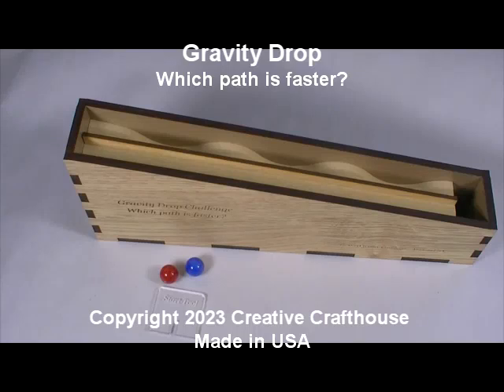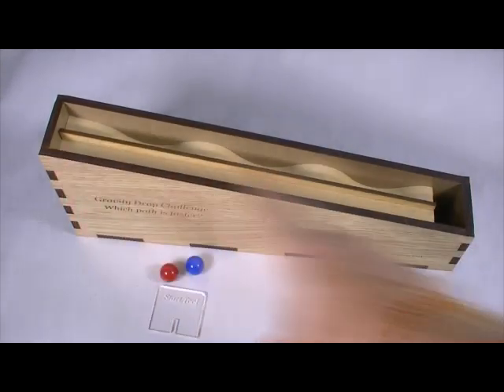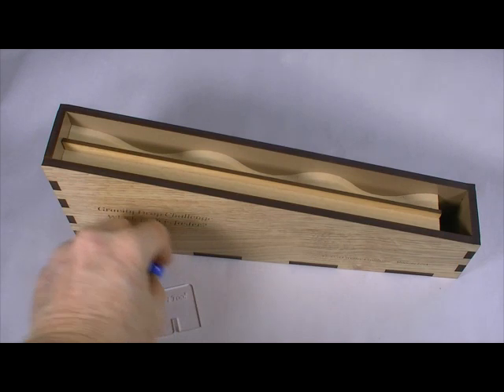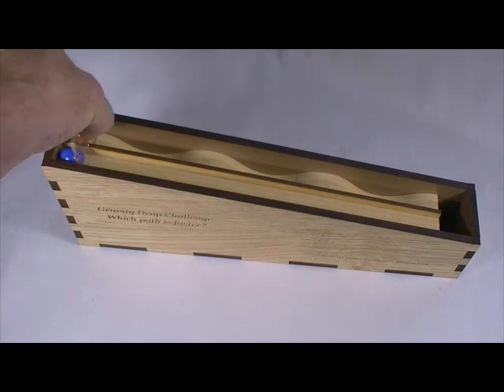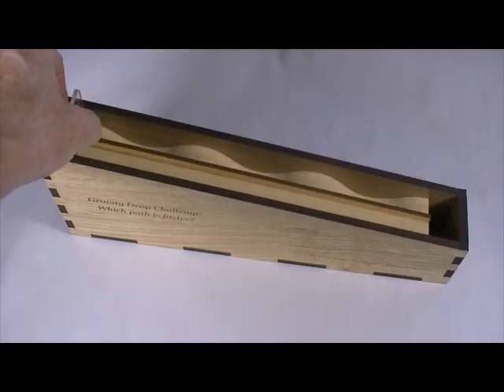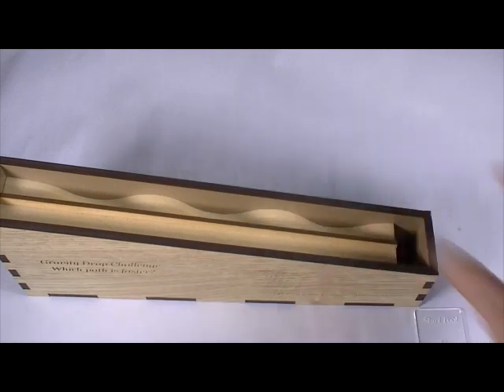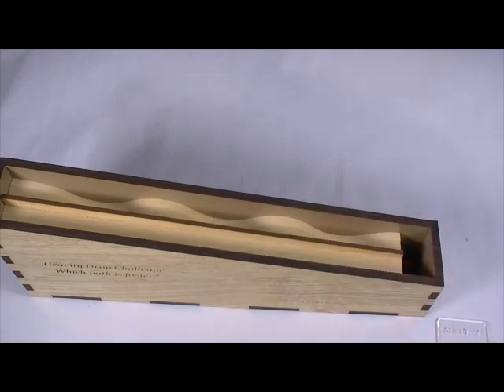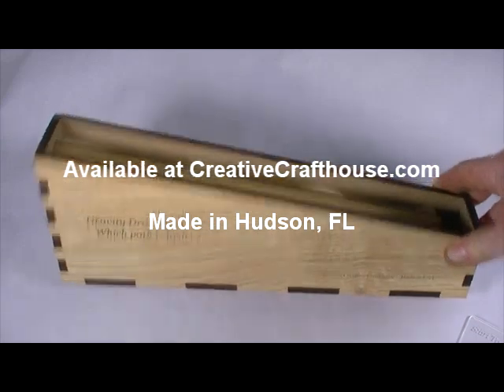Gravity Drop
Which ball will reach the end of the path first??

Make your predictions and place the two marbles behind the acrylic start tool.  When you're ready, lift up the tool to release the marbles simultaneously and discover what happens!

A fun and intriguing physics experiment that will have people second guessing themselves and eager to see the results of the race.  An interesting educational tool to discuss scientific principles such as gravity, acceleration and velocity.

Measures roughly 13" x 2.1" x 4.75" and weighs 2 lbs.  Very sturdy construction using floorboard for the siding and base for extra durability and MDF to ensure smoothness on the inner paths.

Two marbles (colors may vary) and acrylic starting tool included.